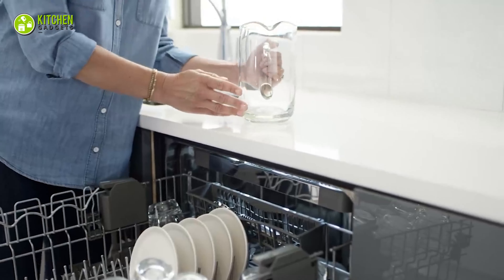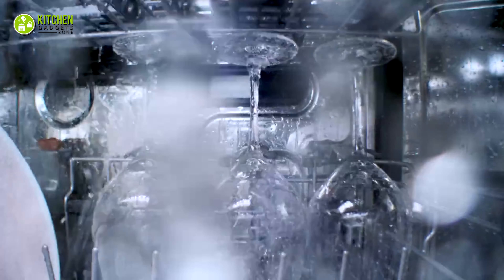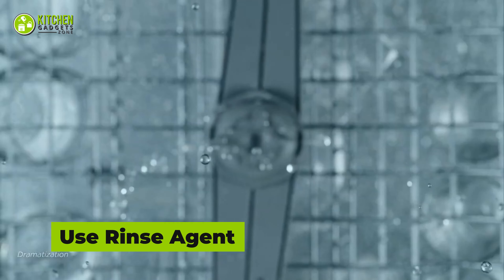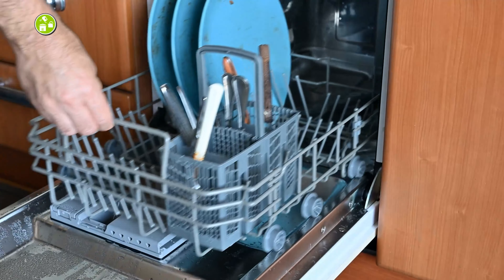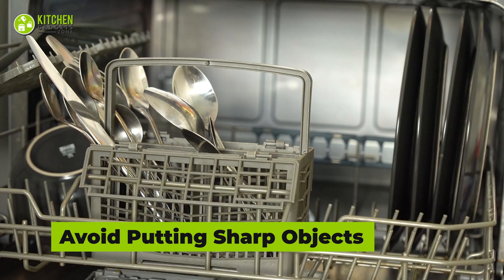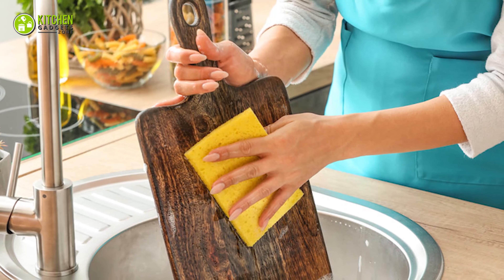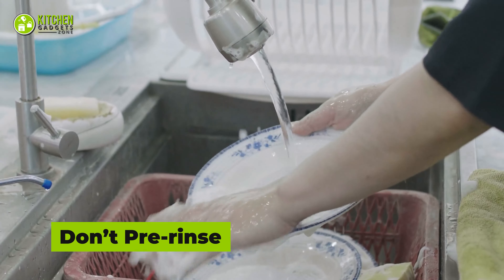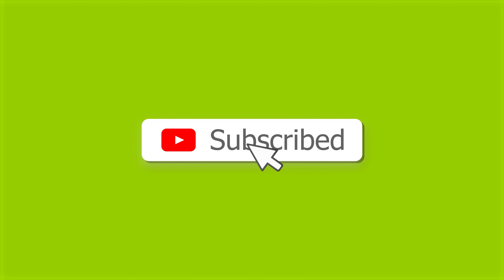Dishwasher Do's & Don'ts | Make Your Dishwasher Last: Secret Hacks Exposed!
Dishwasher Do's & Don'ts helps you to reduce the hassle of washing dishes by hand, saving time and effort. Often, we take dishwashers for granted and thus compromising their efficiency. Here is a list of dos and don'ts, and make your dishwasher last as secret hacks are exposed! So you can ensure to get the most use out of your dishwasher.